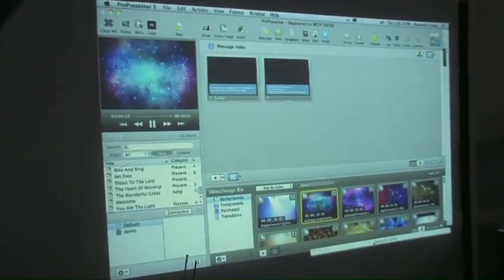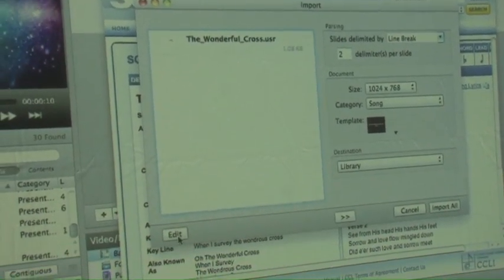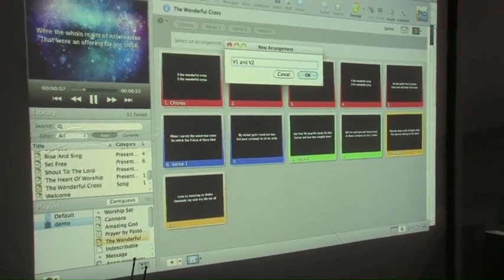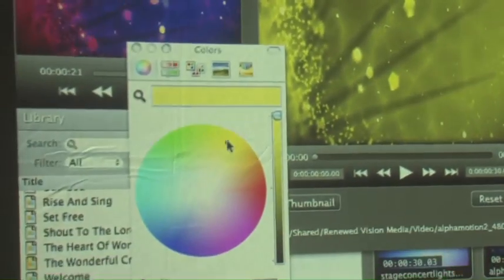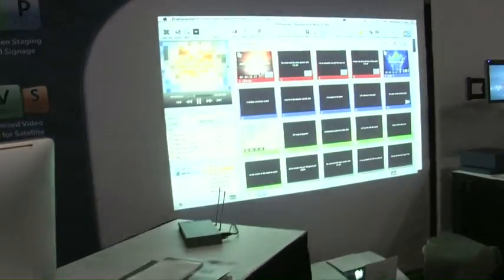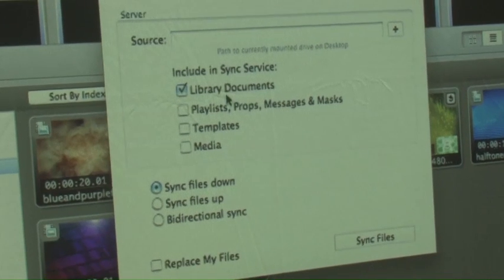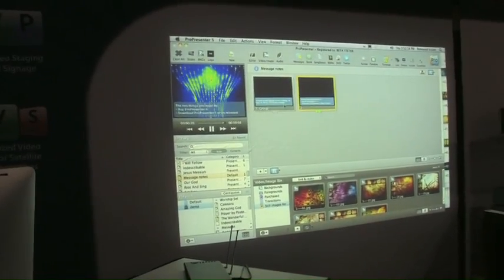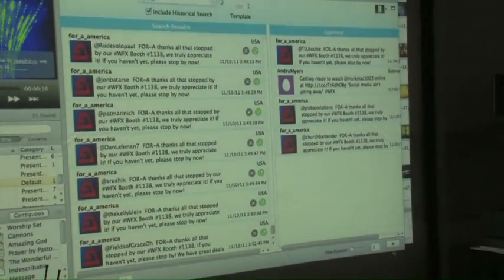ProPresenter 5 Preview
In this exclusive video, Brad Weston is our tour guide, for a ton of new features coming in ProPresenter 5.